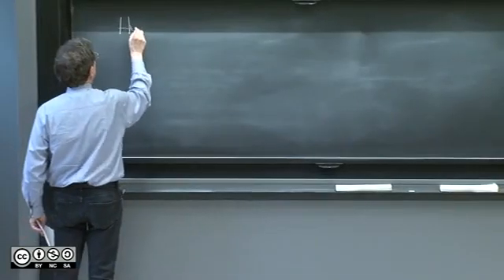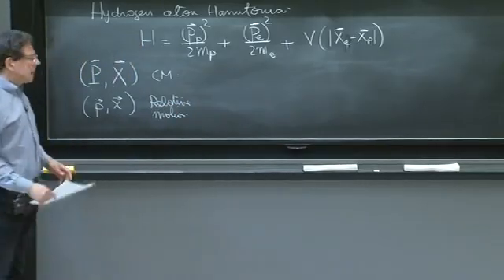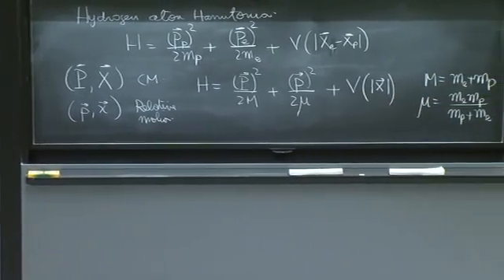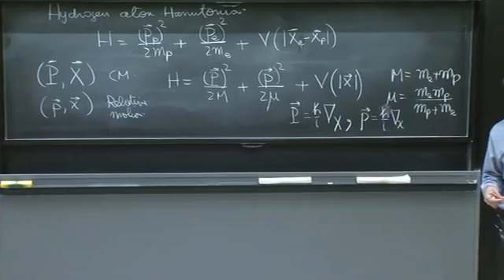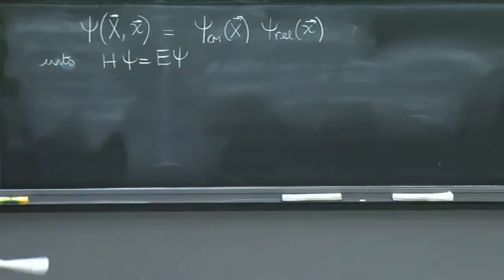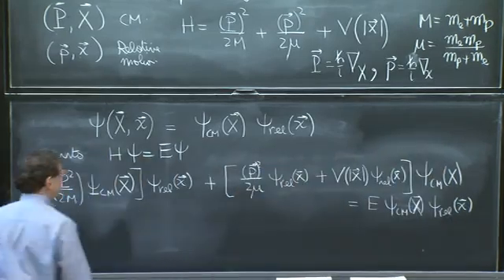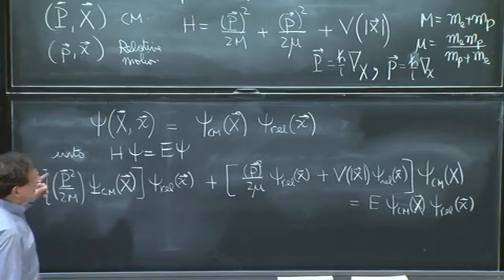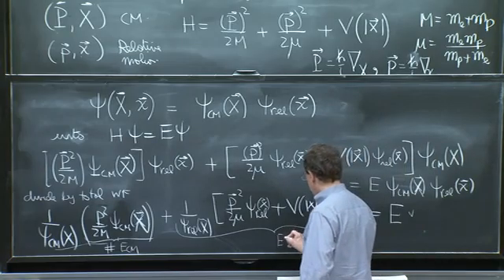Behavior of Differential Equations